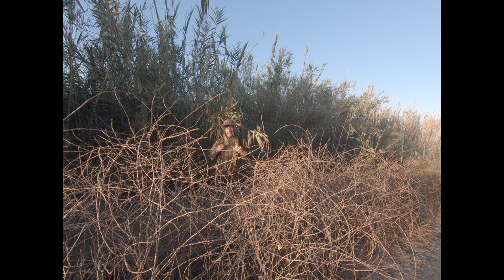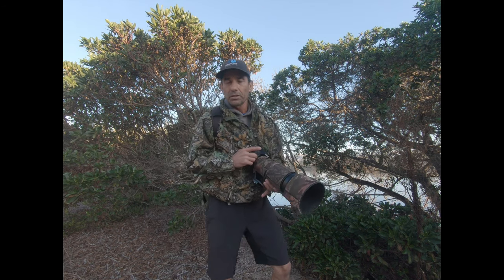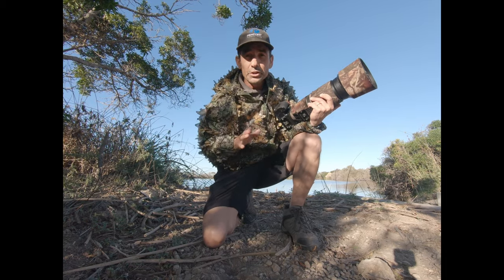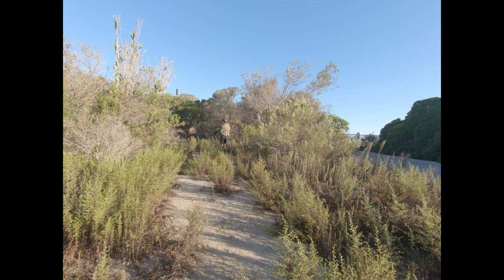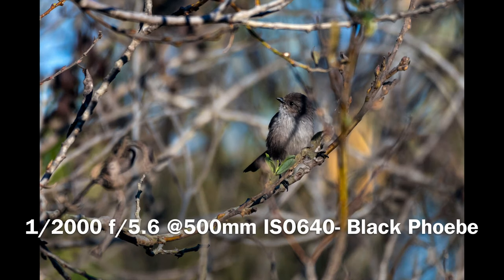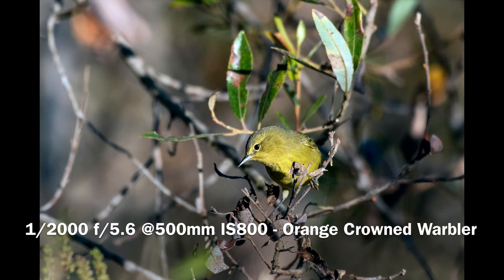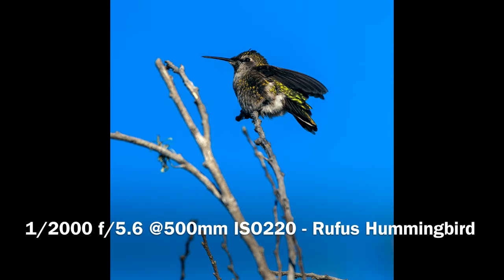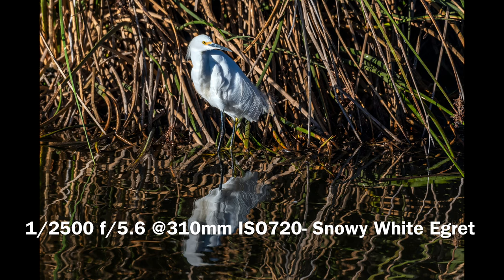3D Camouflage for Ventura Bird Photography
To get the 3D Camouflage I am wearing in this video:

Trying out the top half of a 3D camouflage jacket.  My hopes is to buy a few more seconds of time and to possibly get closer to the birds I am photographing.  It also changes the way I approach the birds in collecting stock photography.  To see more of my work, check out